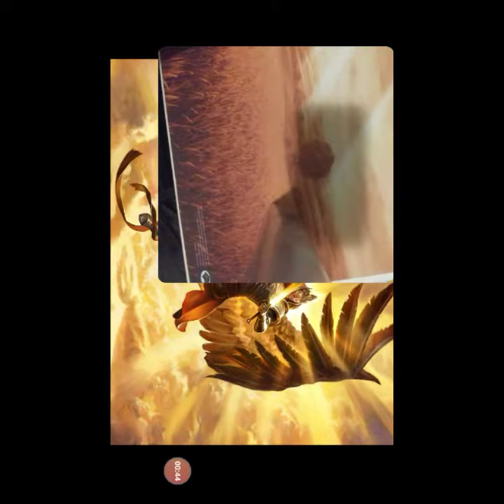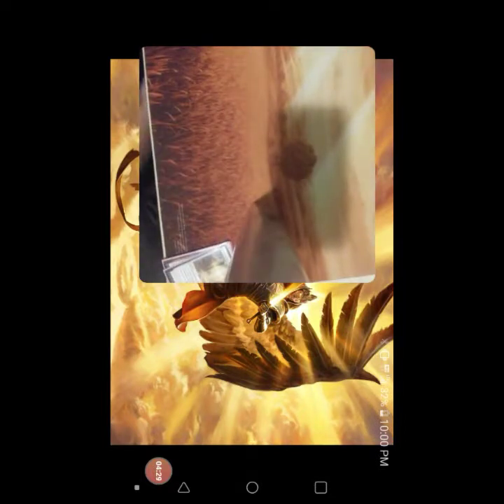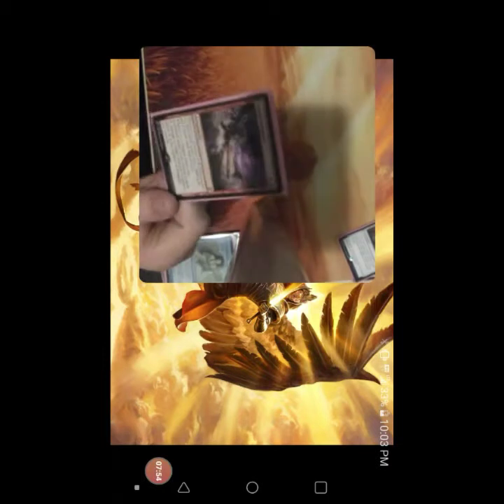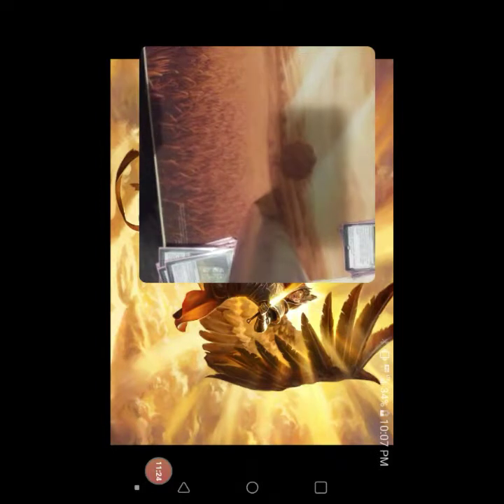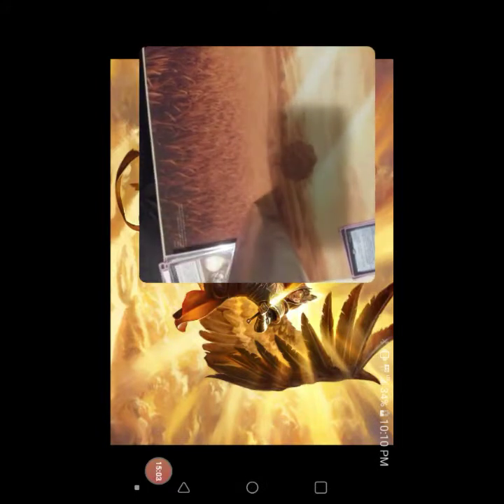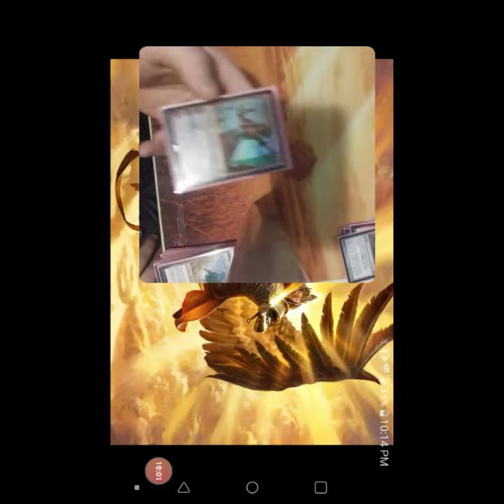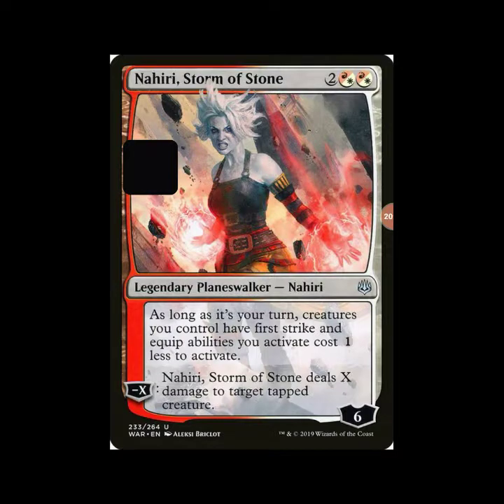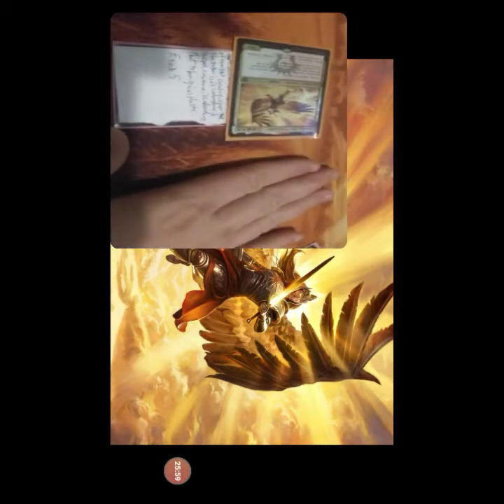Infinite Combat Boros Commander